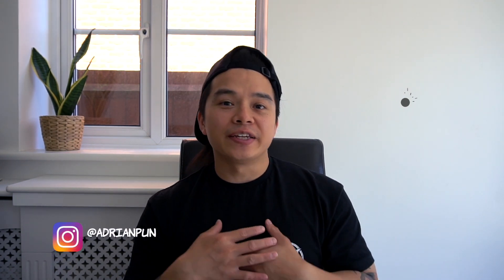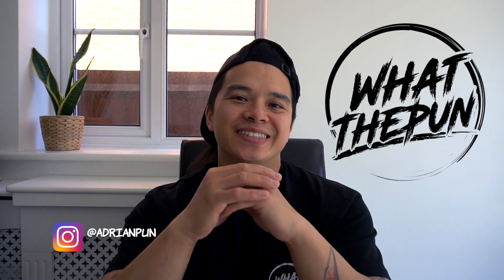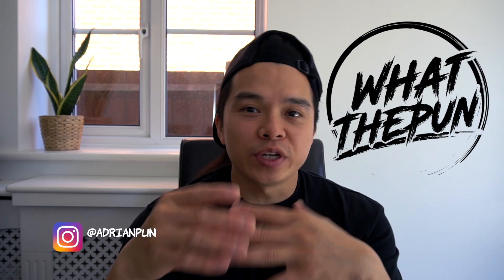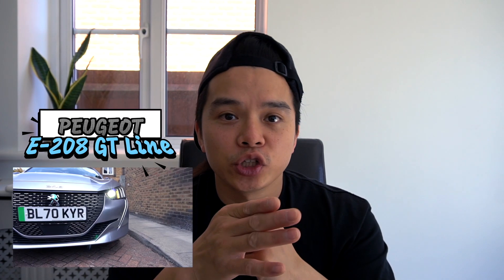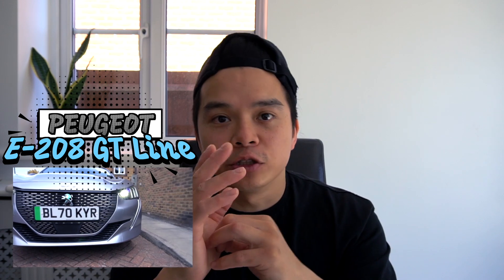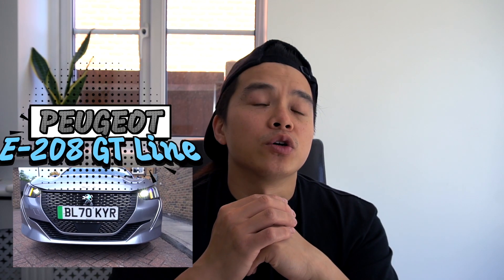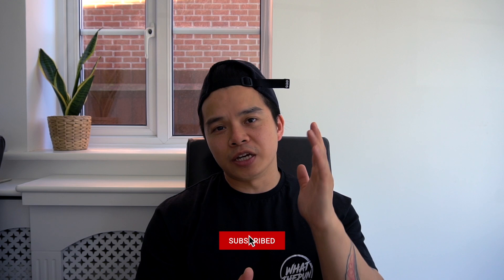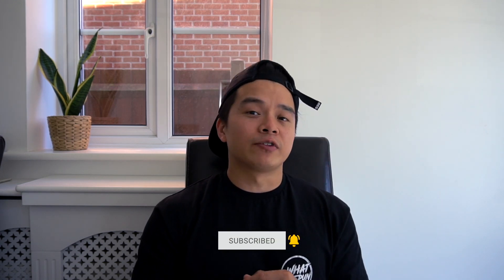Problems with my first Electric Car! - 2020 Peugeot e 208 GT Line! PART 2 - 057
After almost a week with my very first EV (2020 Peugeot e 208 GT Line), thanks to the EV subscription service ONTO.  Today, I feel like I have come across some problems with owning an EV.
A quick video, just going over some of the issues that currently bug me as an EV owner.

If you're also interested in trying out an EV, below is a link to ONTO:

Chapters:

0:00 Intro
2:10 My first problem with owning an EV
3:57 Second problem with owning an EV
6:22 Third problem with owning an EV
9:10 Outro

Here are links to products which were used to film this video:
Sony A6500
DJI Osmo Action
Shure MV88